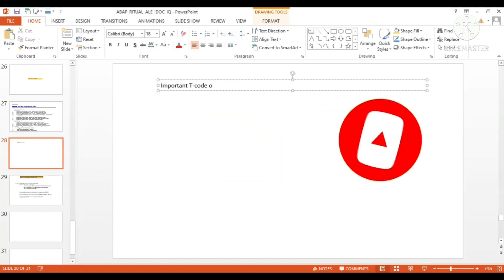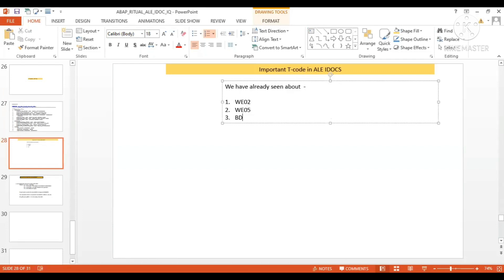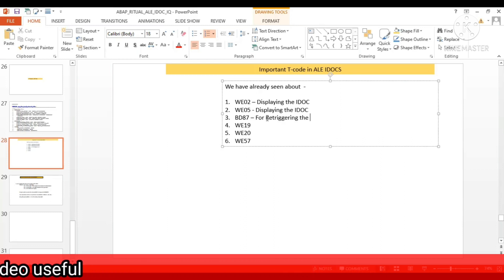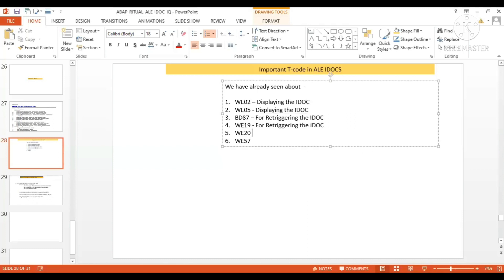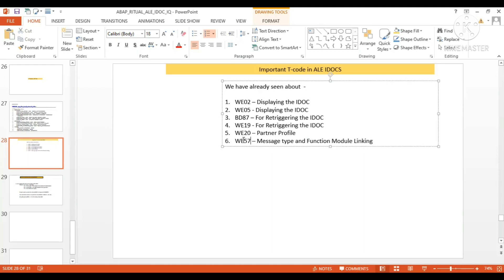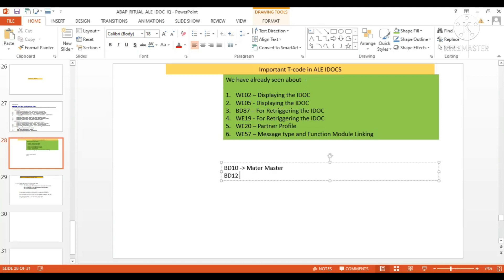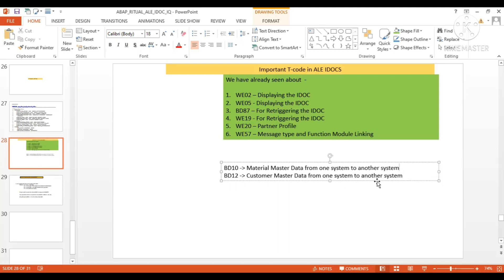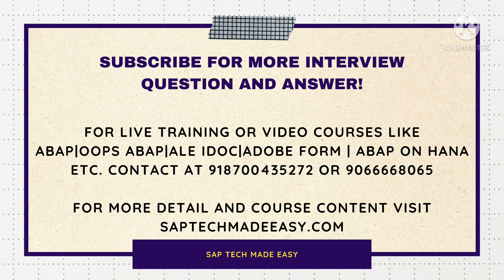Important T-Codes in ALE IDOC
Join my ABAP ritual community for FREE to practice for interview questions answer and to discuss any doubts:

For Full Core ABAP Course( 92 Videos, 135Hours, - Data Dictionary, Report, BDC, BAPI, MODULE POOL, LSMW, ENHANCEMENT) For More detail

Another course which I provide:
ABAP ON HANA - 34 Videos, 65 Hours
OOPS ABAP - 34 Videos, 60+ Hours
ALE IDOCS - 8 Videos, 7.5 Hours,
ADOBE FORMS - 9.5 Hours, 19 Videos
ABAP ENHANCEMENT Made Easy - 28 Hours, 14 Videos